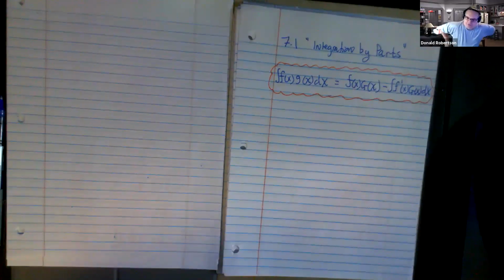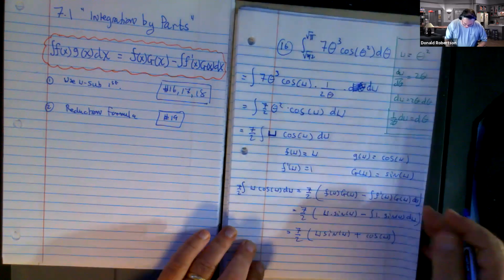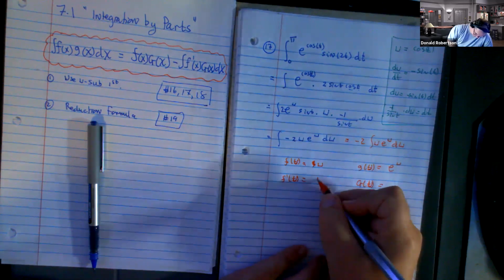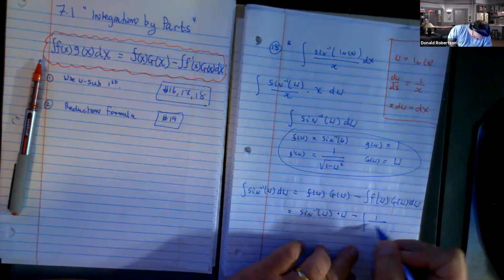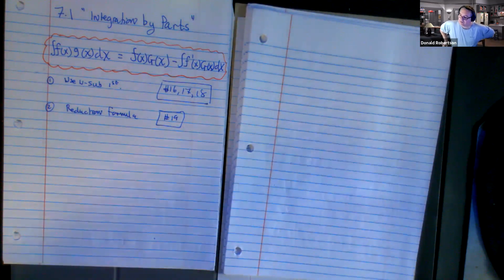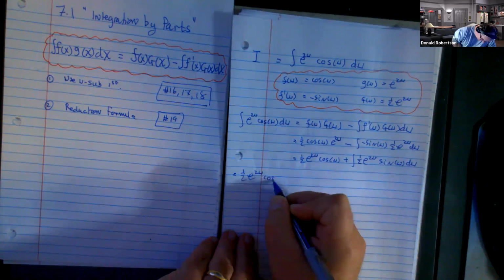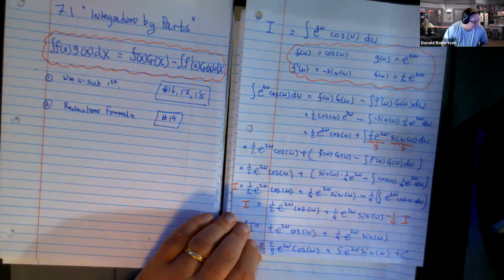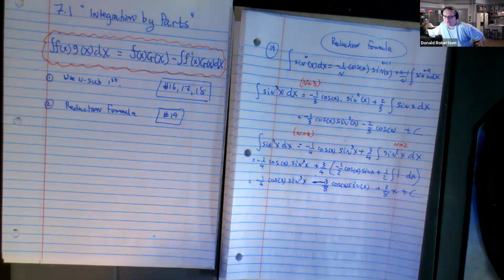Math 152 11am Friday 22nd October